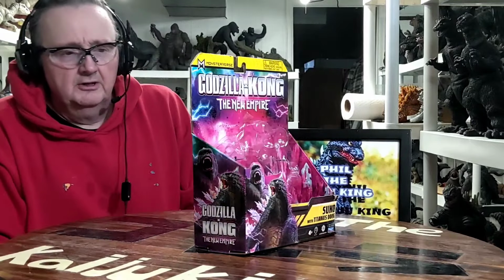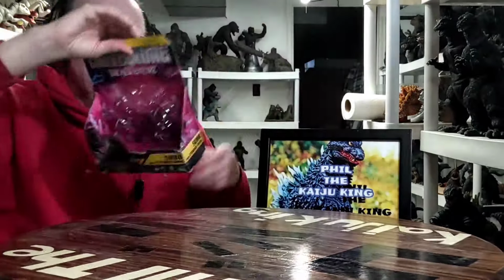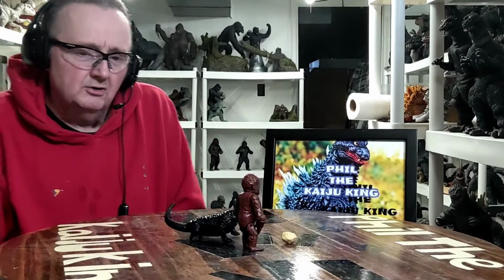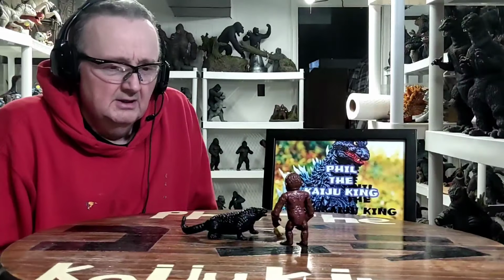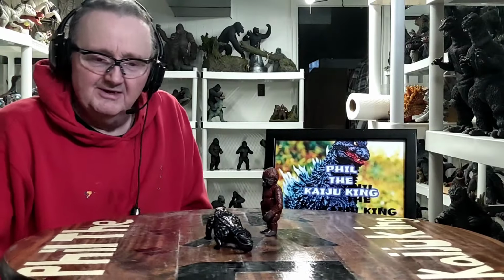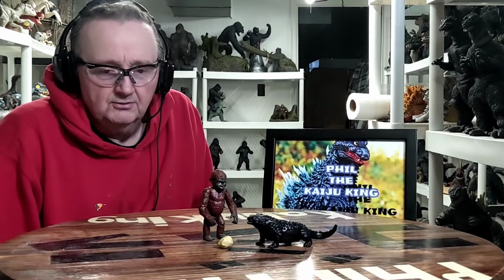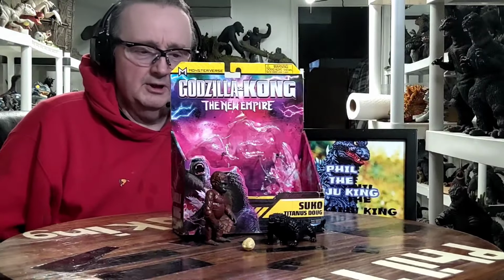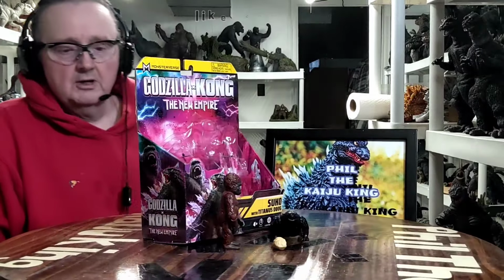Playmates Suko & Titanus Doug set - Godzilla x Kong the new empire!